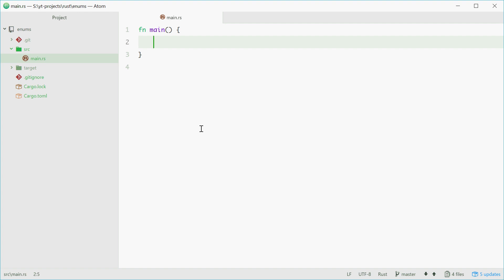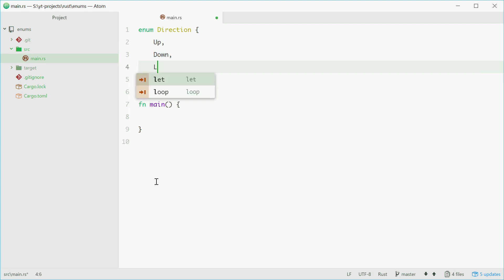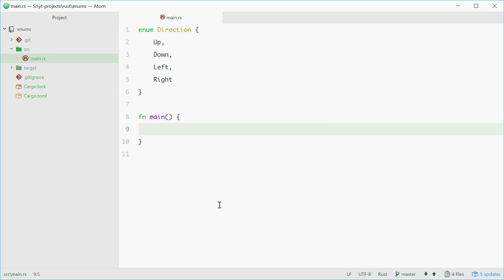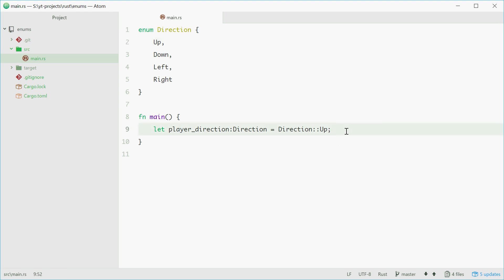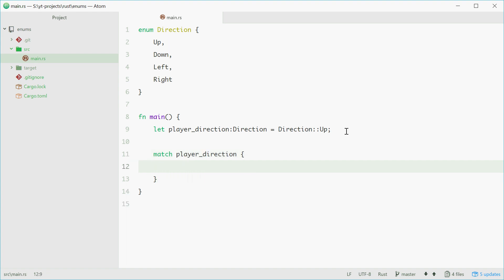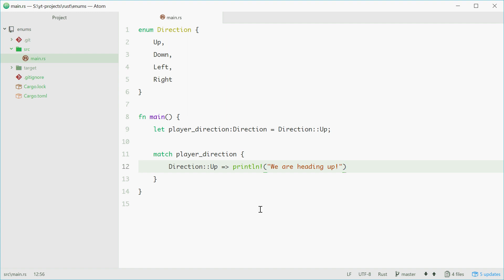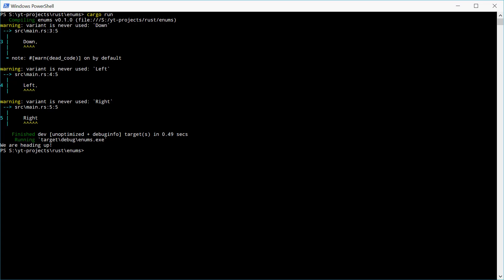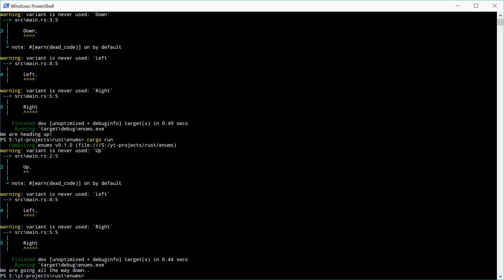Rust Programming Tutorial #10 - Enum Types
Refer to the above to find out how you can store data in variations.

Today we look at Enum Types in Rust - Enums provide a way to express your code in a descriptive and simple way. For example, when dealing with directions of a player in a game you might want to store all their possible directions in an Enum, having the variants Up, Down, Left and Right.